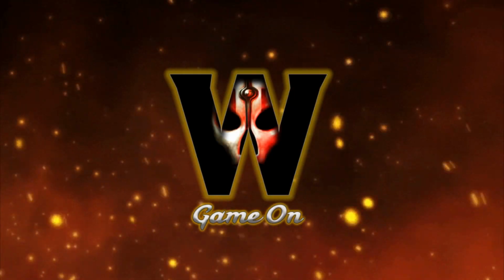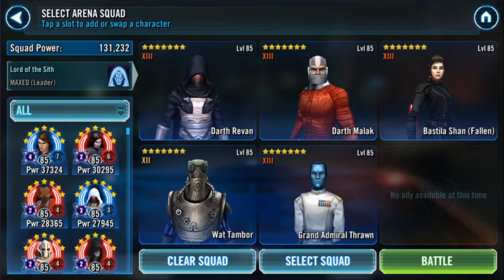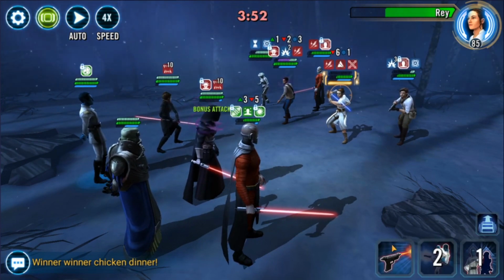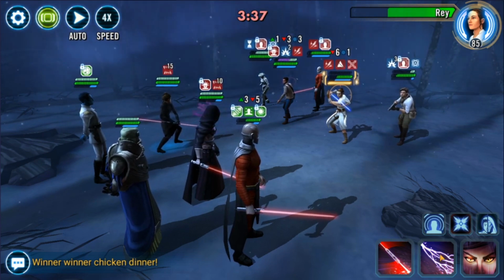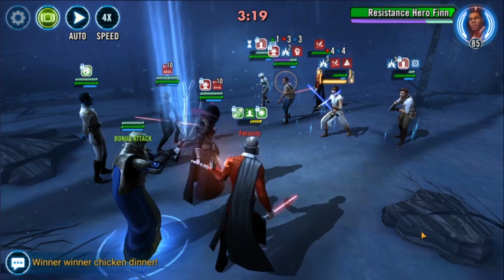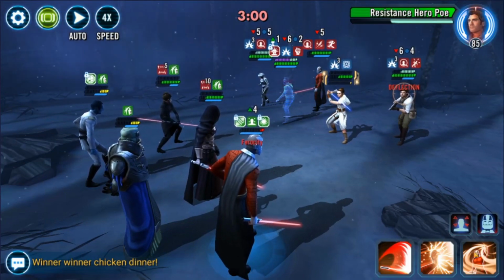One Darth Revan Team Beats ALL Rey Teams! Is Rey's Ult Bugged? SWGoH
Showing how one Darth Revan team can beat every Rey team out there. This team can also beat other variants without finn and poe, but these teams are by far the hardest I've encountered.

Thank you for your generosity. It is sincerely appreciated

Have you encountered the weird bug thing with her ult? It’s shown at 2:50

Mods for teams shown:

My Mods:
DR: 69k hp, 39k prot, 335 speed, 11k special
BSF: 52k hp, 52k prot, 305 speed, 10k special
Malak: 66k hp, 134k prot, 314 speed
Thrawn: 39k hp, 45.9k prot, 313 speed
Wat: 30k hp, 52k prot, 287 speed

1st Rey team:
Rey: 198k hp, 21.8k prot, 526 speed, 9273 physical
Finn: 72k hp, 33k prot, 322 speed, 11.5k special
Poe: 76k hp, 33.4k prot, 321 speed, 11.3k special
L3: 54k hp, 106k prot, 189 speed
Malak: 68k hp, 141k prot, 317 speed

2nd Team:
Rey: 202k hp, 23k prot, 563 speed, 8058 physical
Finn: 85k hp, 30k prot, 346 speed, 8787 special
Poe: 70k hp, 38k prot, 322 speed, 8626 special
JKR: 60k hp, 35k prot, 315 speed
GK: 75k hp, 78k prot, 277 speed, 73.7% Armor, 64% Resistance

3rd Team:
GAS: 67k hp, 115k prot, 273 speed, 7327 physical